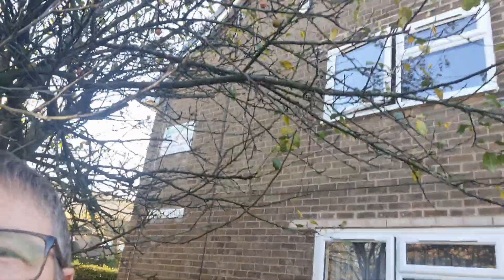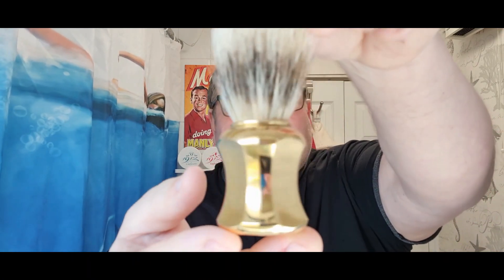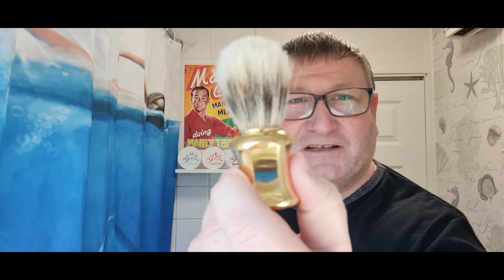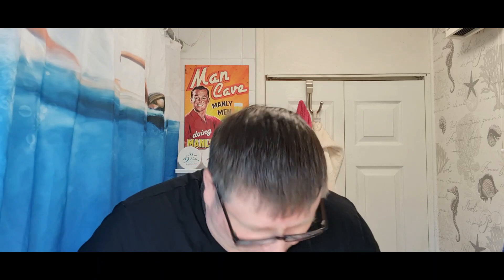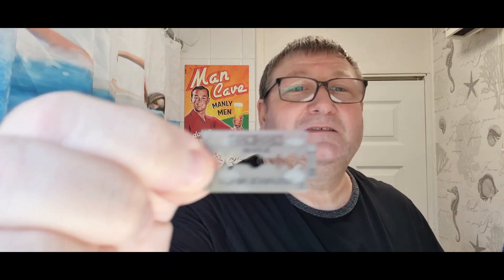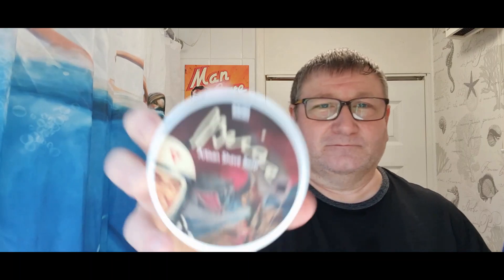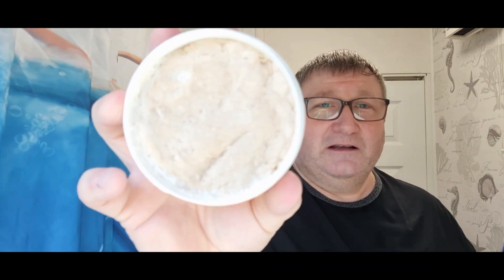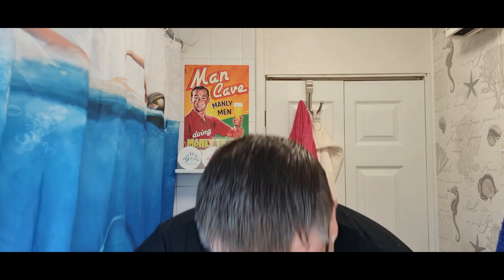BRIAR From Pheonix Artisan Accoutrements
The 34g👇